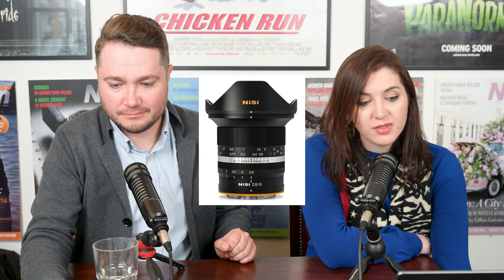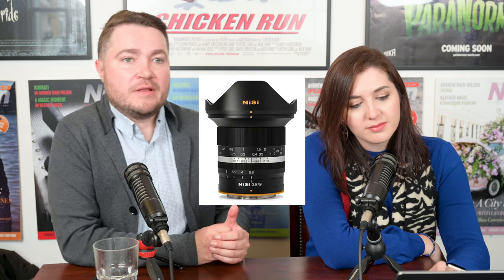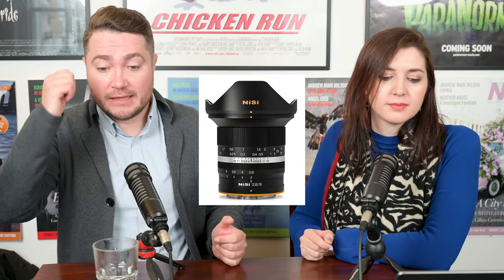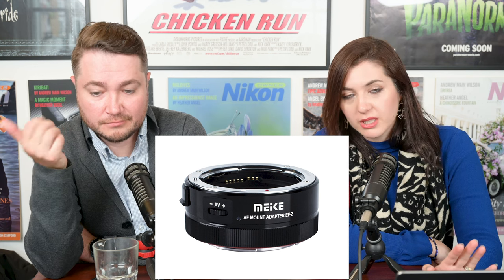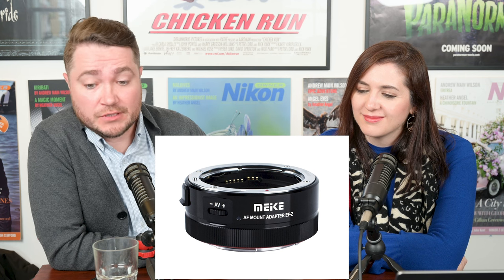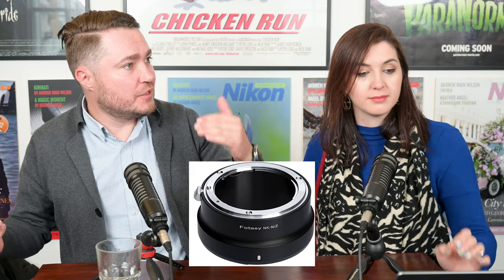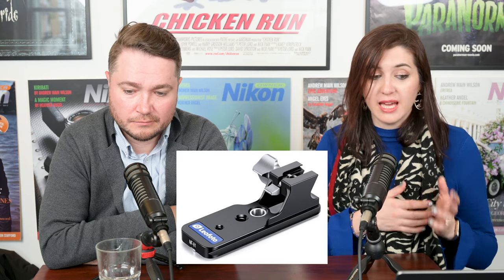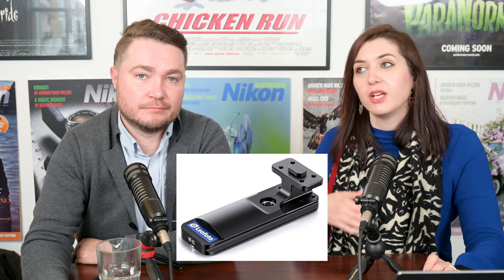Nikon Z8 in March 2023? Z9 Delivery update & Japan Price Hike, Nikon invests in 3D - Nikon Report 85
Konstantin & Becky bring to you the latest Nikon news and photography related announcements.

0:00 Intro
0:36 Nikon Z9 delivery update
2:40 Nikon Z8 is coming in march 2023?
11:03 Nikon Japan Price Hike, More to come?
15:22 Nikon opened a new store in Berlin
17:38 Nikon doubling down on Additive Manufacturing
19:44 More Corp News
20:10 New Laowa 58mm Micro lens for Nikon Z Mount
20:59 Nisi 9mm DX Lens for Z Mount
21:46 Meike Canon to Nikon Z AF adapter
22:49 Other 3rd party news
24:37 Weekend Read & Watch

Amazon Music

Production: Konstantin Kochkin

Nikon Report 85

Delivery updates:
B&H is now shipping Nikon Z9 orders placed in July 2022

UK Z100-400 in good supply for the 1st time

The Nikon Z8 should be coming in 2023 according to Nikon Rumours

Good Grief, Charlie Brown by Thom Hogan (Nikon Z8 comment)

Nikon Announces Investment in RF Solutions Provider Optisys, Inc.

Nikon Announces Investment in Hybrid Manufacturing Technologies Global, Inc.

Nikon published an article “The Future of Nikon Design”

3rd Party:
Venus Optics Laowa 58mm f/2.8 2X Ultra Macro APO full frame 2X macro lens for Nikon Z-mount mirrorless cameras

Rumoured NiSi 9mm f/2.8 APS-C manual focus lens for Nikon Z-mount has been officially announced

Meike releases $160 Canon EF to Nikon Z adapter

FTZ on a budget. Meet Fotasy Nikon F to Z mount adapter which costs only $20

Company Leofoto released a Lens feet for Nikon lenses

Weekend Read & Watch

Nikon 1001 Night: The 83rd Night IX-Nikkor 30-60mmF4-5.6 Zoom

The Battle Between Camera Brands is Once Again Focused on Lenses by Petapixel

Nikon Z 9 tutorial: Managing metadata (Copyright, IPTC, GPS) by Nikon Europe YT